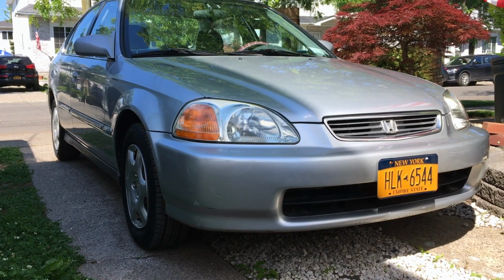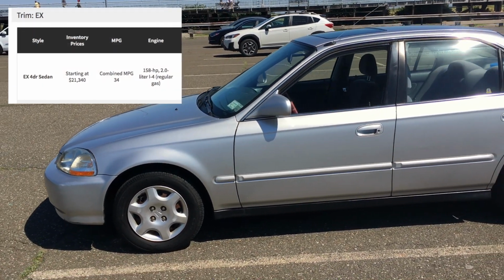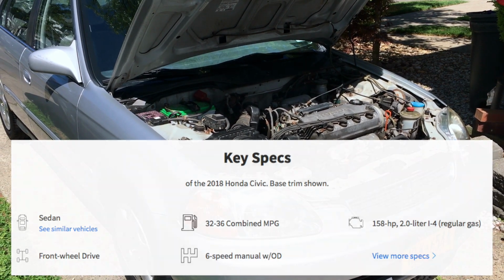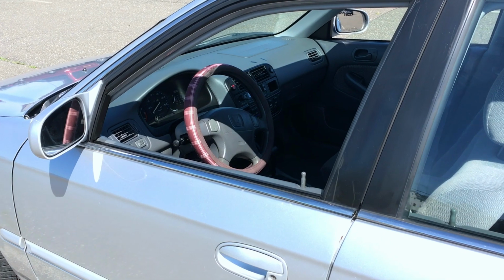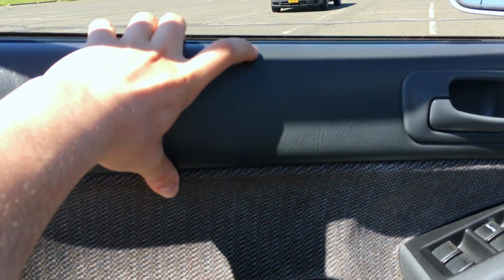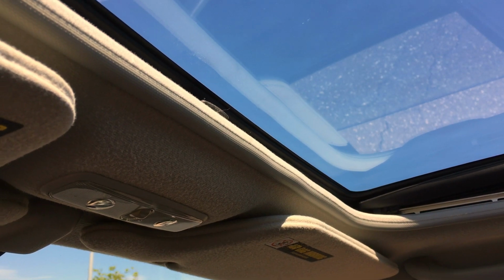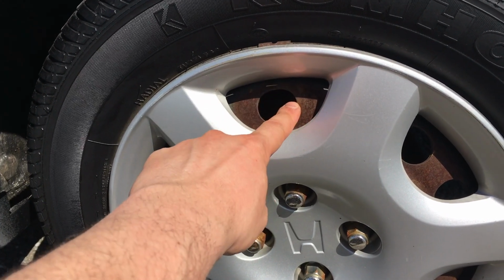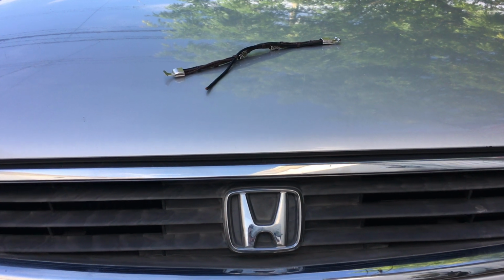20 year old Honda Civic EX (How Cool Is it?)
1998 honda civic ex sedan
51,000 original miles
1.6 Liter VTEC with addition dual fuel rocket power.